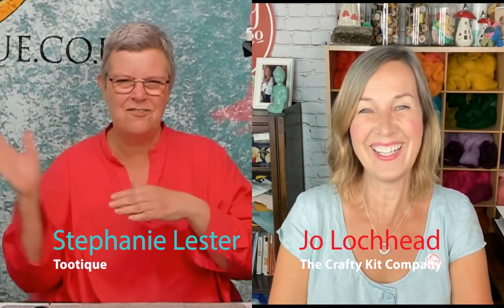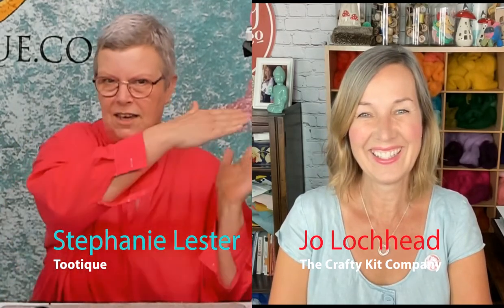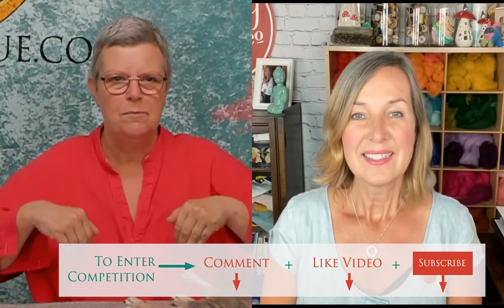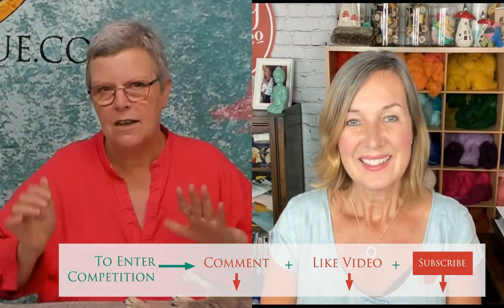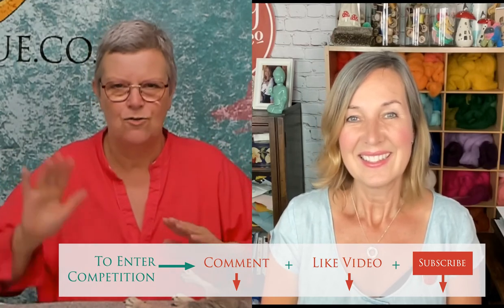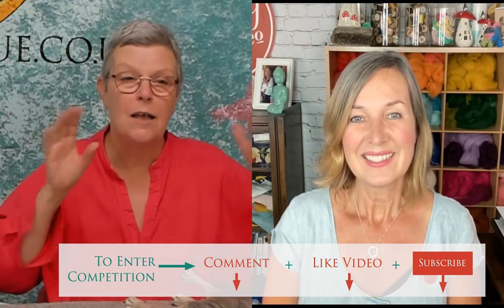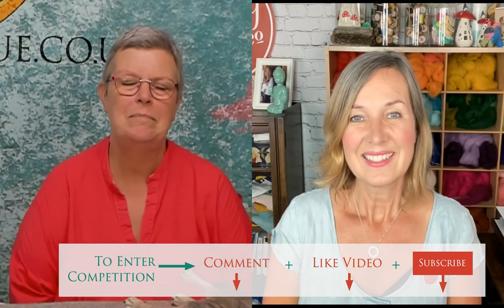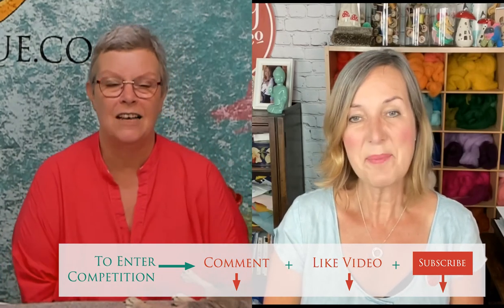Felting Fun with Steph and Jo - Episode 6 - Legs, Limbs and Feet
Episode Six Felting - Armatures - Felting Fun with Steph and Jo.

Jo Lochhead - Crafty Kit Company and Stephanie Lester Fibre Artist - Tootique come together for their monthly show. 40 (or there abouts) minutes of needle felting fun tips and chat.

In this 6th episode you have a chance to win a prize and if you pop over to Crafty Kit Company channel and watch the episode there you will have a chance to win another prize.

Everyone can enter and the closing date is 28th Auguest 2022.